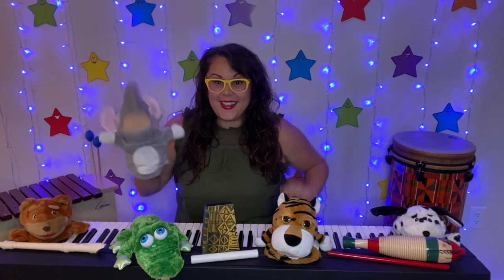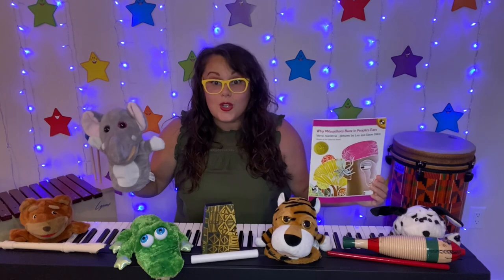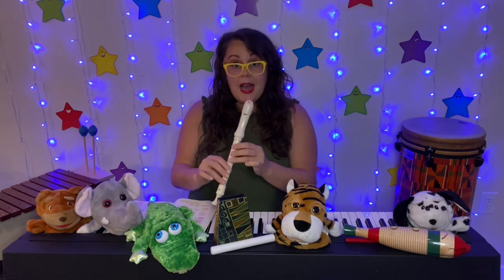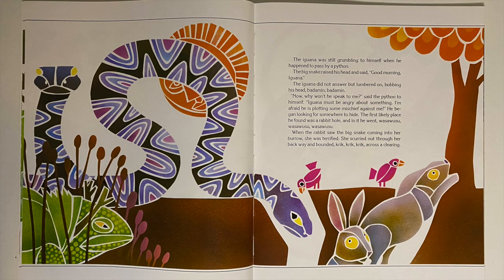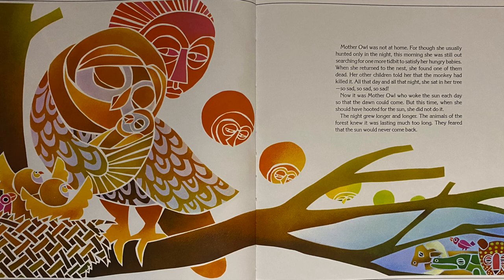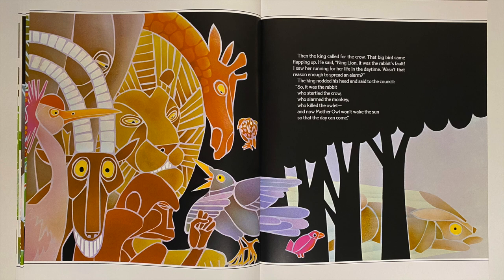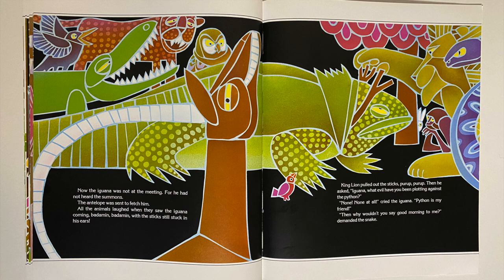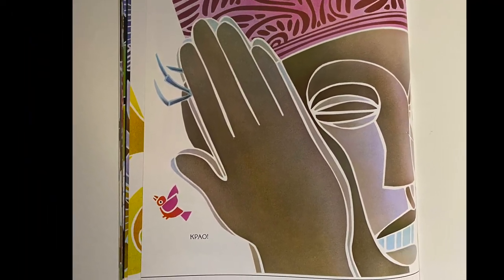Primary Music Lesson - What's the Buzz?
Learn about the recorder, drum, cowbell, guiro and xylophone through the story Why Mosquitoes Buzz in People's Ears and how to sing in Zulu!